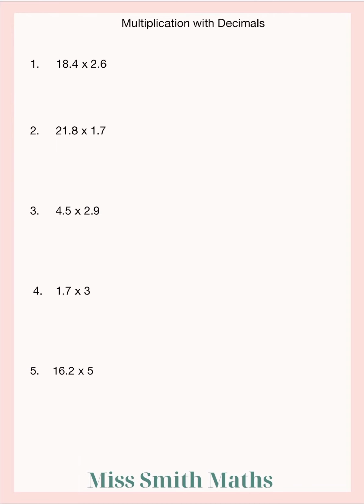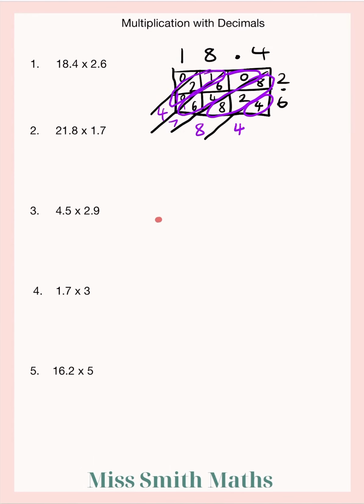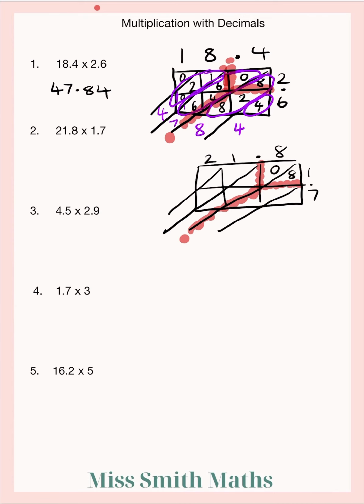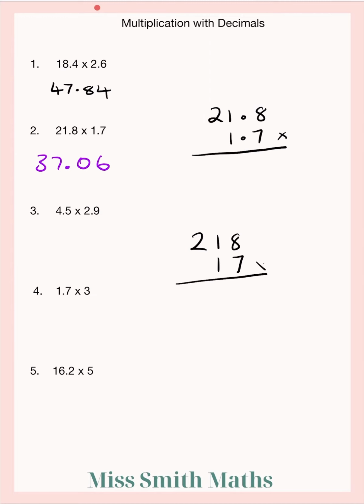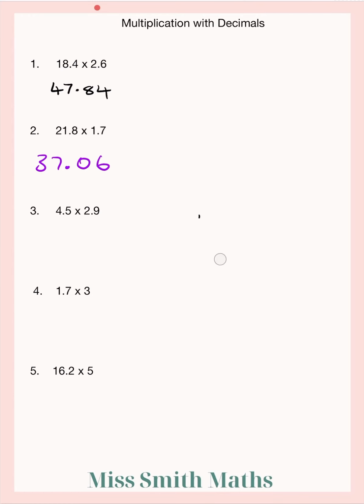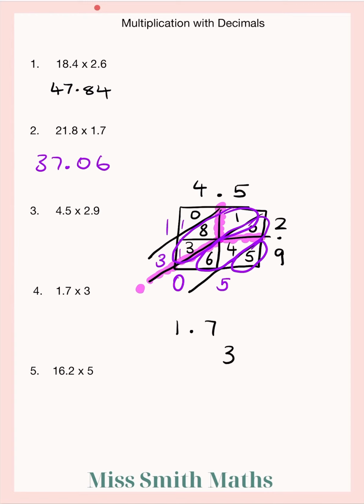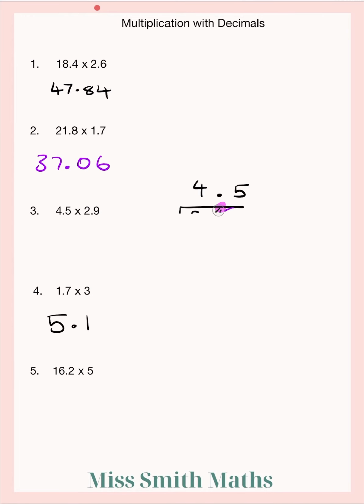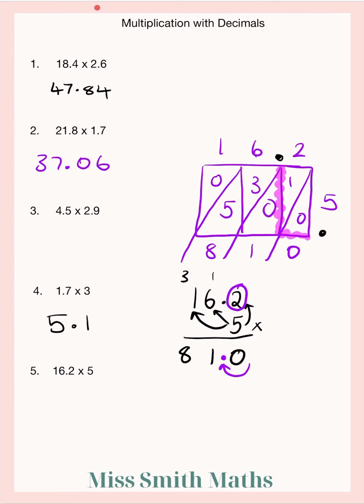Multiplication with decimals: GCSE Maths - Grade 1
Multiplication with decals a fundamental skill to use throughout your maths exam!